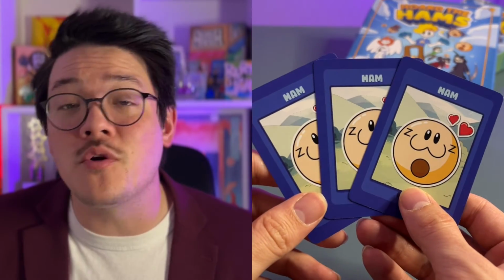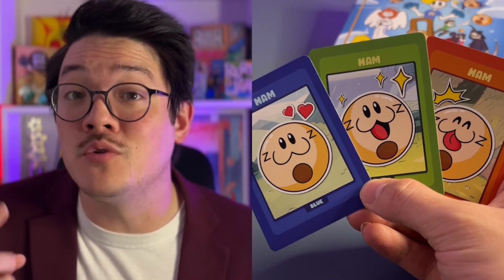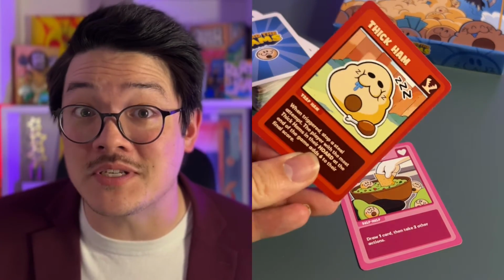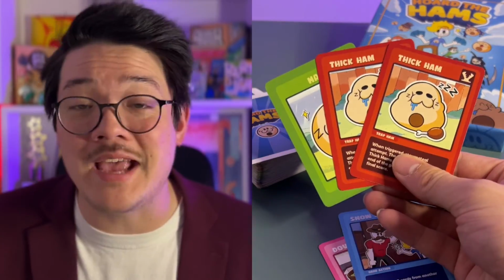Hoard The Hams by Haminations - A New Board Game!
Is Hoard The Hams, a fun and chaotic card game for 3-6 players from Wombo Combo Games, the perfect game for you? Let's find out, shall we!

Special thanks to the Wombo Combo Games team and the folks from @Haminations who helped sponsor this video!

Chapters:
0:00 - Intro
0:32 - Welcome to Might I Suggest A Game!
1:34 - Gameplay Overview of Hoard The Hams
5:44​ - Initial Thoughts on Hoard The Hams
7:12 - Sommelier Suggestions for Hoard The Hams
7:51 - Comment, Like, and Subscribe!

All rights to clips and references in this video are not my own.
All components are prototypes and are subject to change.
All rights to board game assets belong to boardgamegeek.com and Wombo Combo Games.